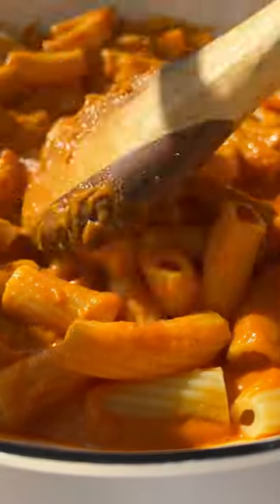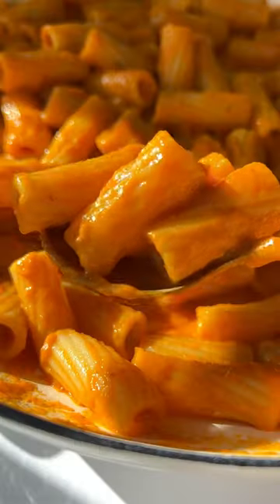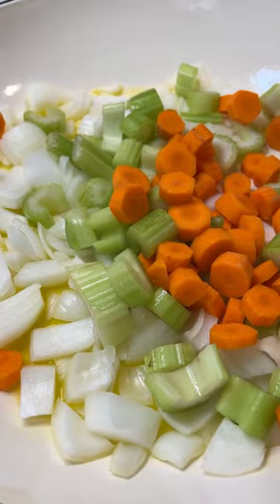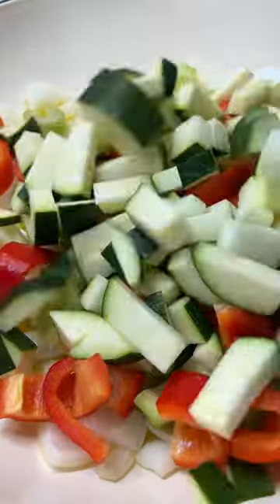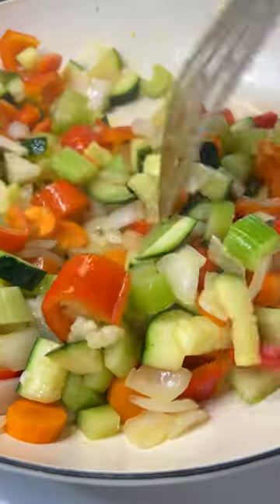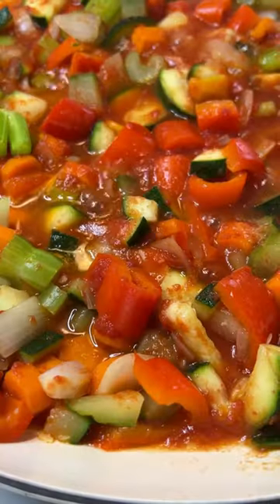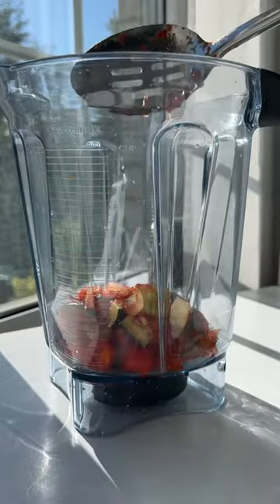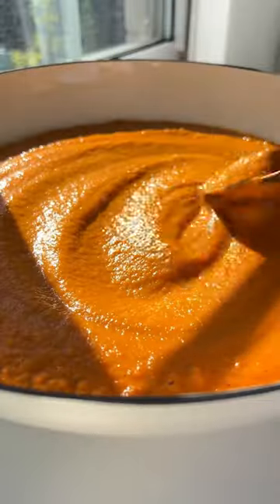This pasta sauce is the HEALTHIEST creamiest most delicious 20 minute sauce ever 🤯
This creamy and easy hidden veggie pasta sauce is the pasta sauce everyone needs to try. The kids and adults would never know that there are 5-6 hidden veggies in here that you would never be able to taste. This sauce is silky and smooth and if you don’t like adding vegetables to your meals, this pasta sauce will change your mind. There are many reasons why kids and adults don’t like eating vegetables and it all comes down to the texture for me. This recipe is for anyone looking to incorporate more vegetables into their diet without the overwhelming taste or texture. My motto is; if they don’t ask, simply don’t tell. If your loved ones are picky eaters, serve them this pasta dish without them knowing what’s in it and let me know if they even noticed or not. I served this to Steve, and he had no clue what was in this sauce. Once I told him, he was shocked. He said that this was one of the tastiest pasta sauces he has tried and would enjoy a bowl any time of day. This recipe is perfect for back-to-school, and I promise you, everyone will be blown away.

INGREDIENTS:
2 tablespoons of olive oil
1 diced onion
2 diced celery stalks
2 peeled diced carrots
1 diced red bell pepper
1 large, diced zucchini
3 minced garlic cloves
1.5 cups of tomato sauce any you like, mine has tomatoes, salt, and basil in it
boiled pasta of choice I boiled 300 grams of rigatoni which was about 4 cups

Or you can search for “pasta" in the search tab on my blog and it will pop right up 🌐